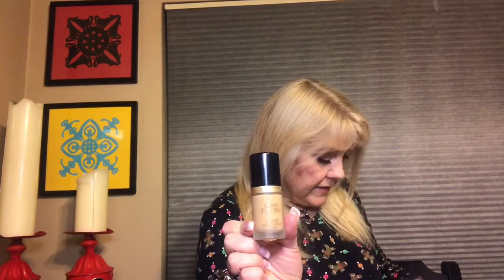Navigating the World of Foundations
BB Cream, CC Cream, Tinted Moisturizers, Light, Medium or Full Coverage? Liquid, Mousse, Cream to Powder formulas. Where to begin.